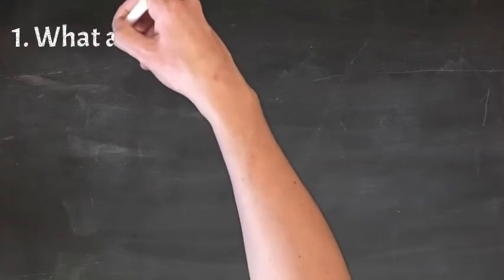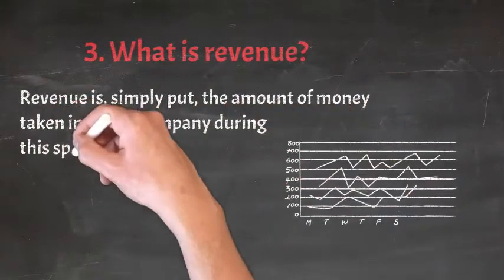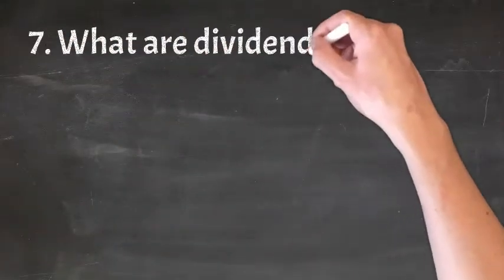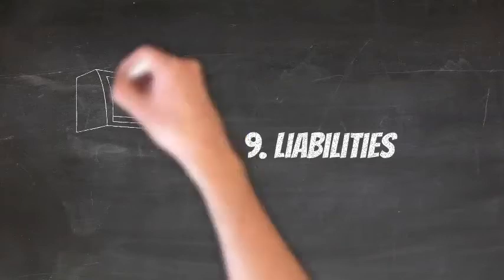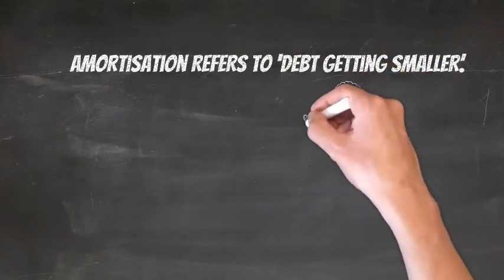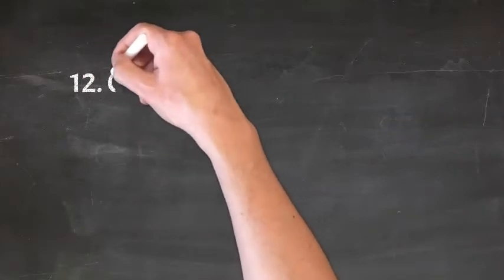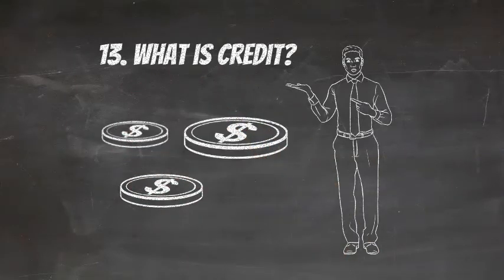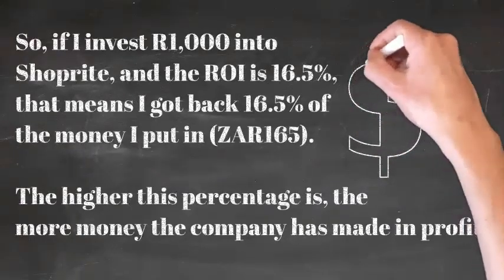Financial Reporting 15 Key Terms to get you started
The Labour Research Service, with the help of the FES-TUCC, has created a video explaining some of the most important financial terms you may find in company reports.